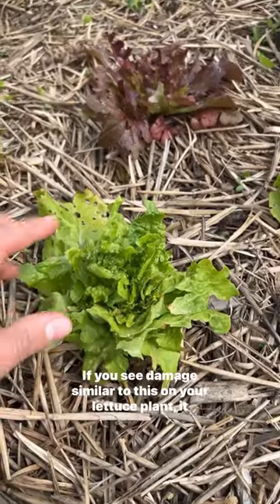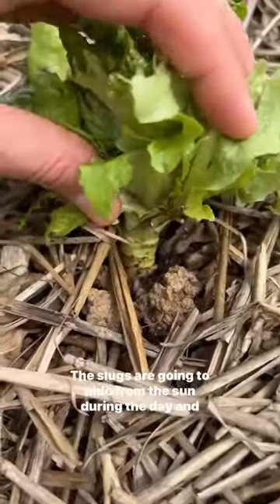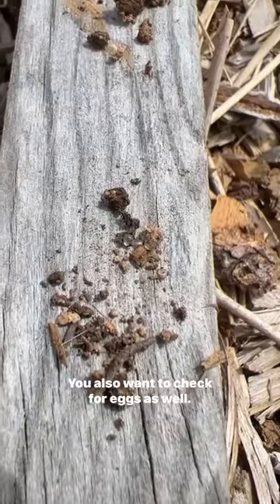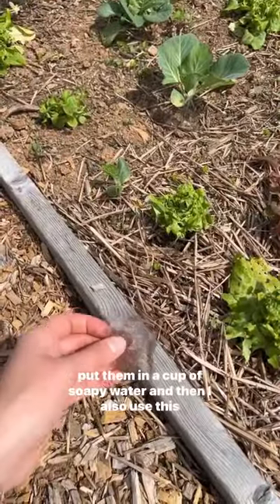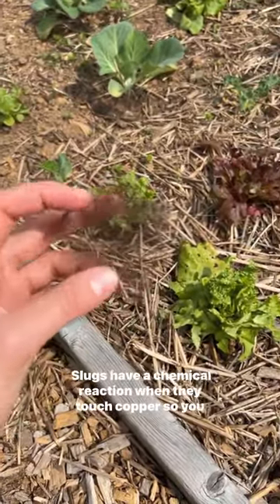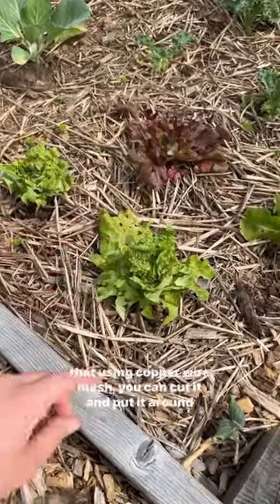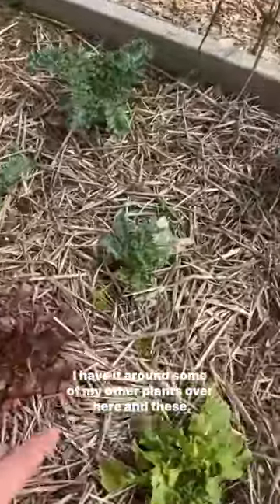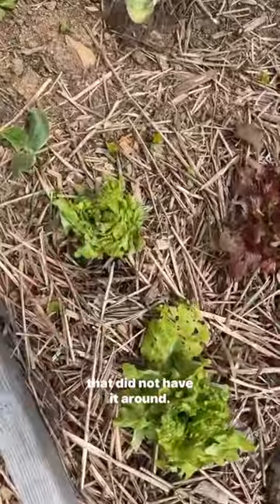Slugs on Lettuce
If you find slugs on your lettuce plants, you're not alone! Dealing with slugs can be a pain but there is nothing quite like fresh lettuce from the garden!